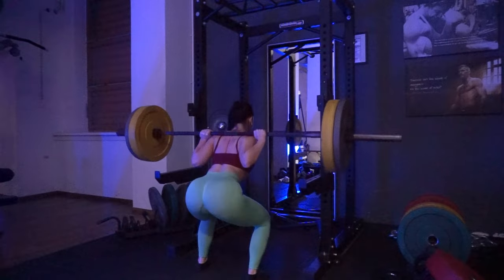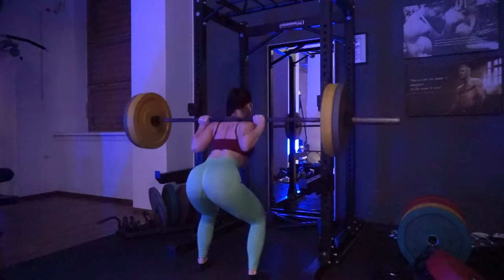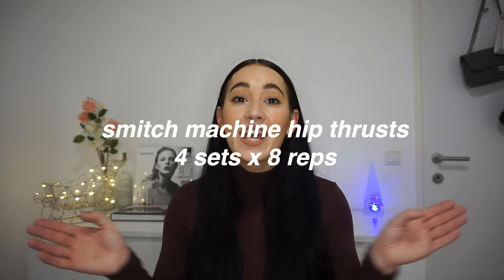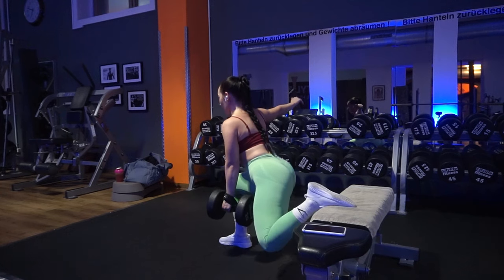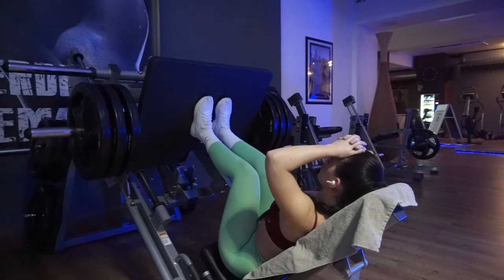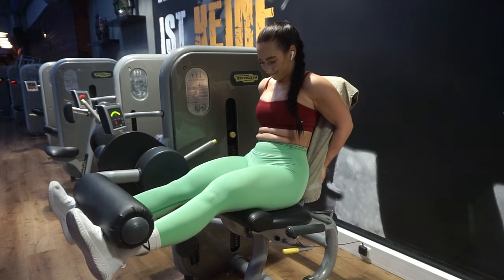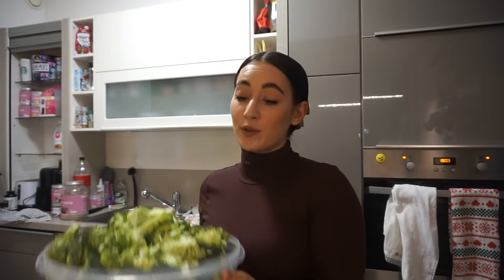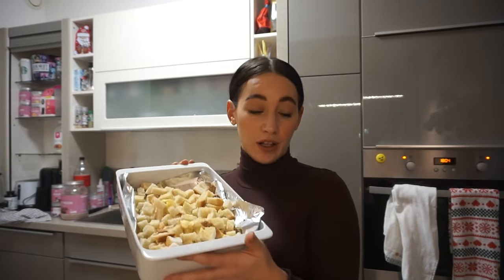GROWING YOUR GLUTES AND QUADS I full leg workout & healthy meals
Today i'm showing you my full leg workout for growing your glutes and quads and some of my fave healthy meals to stay fit!
I'm sharing some tips to have correct form doing these exercises, how to avoid lower back pain and gym tips for my short girlies.

FULL leg workout
- Barbell squats (4 sets x 6-8 reps)
- Smith machine hip thrusts (4 sets x 8 reps)
- Bulgarian split squats (3 sets x 6-8 reps each leg)
- Narrow leg press (3 sets x 8 reps)
- Leg extensions (3 sets x 10 reps)

Screenshot and take it with you to the gym :)

If you like the video you help me supporting my channel :)
Leave me a comment so we can chat!

*TIME STAMPS*
00:00-04:06 Barbell squats
04:07-05:59 Smith machine hip thrusts
06:00- 08:24 Bulgarian split squats
08:25-10:18 Narrow leg press
10:19-11:59 Leg extensions
12:00-17:59 Healthy meals